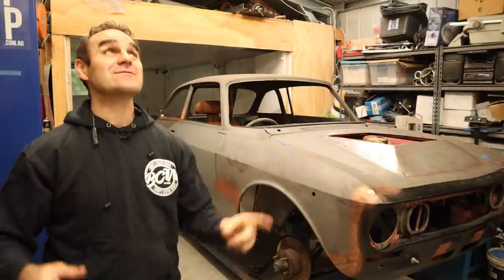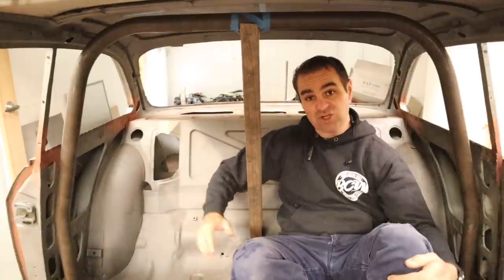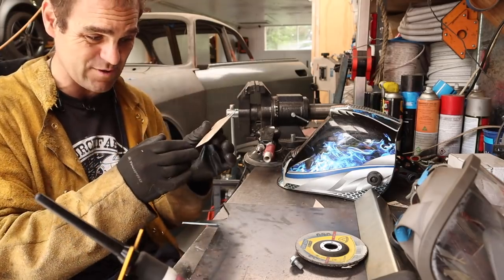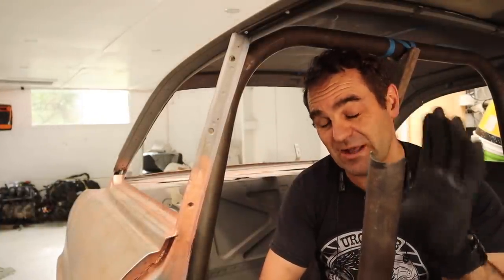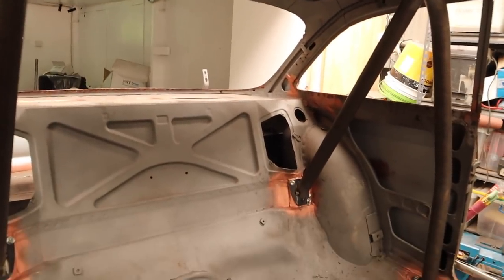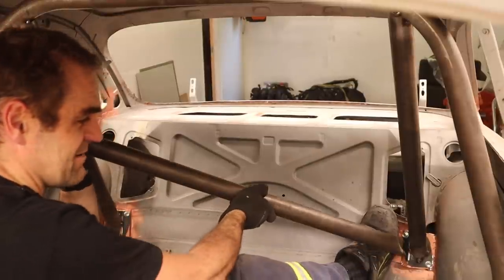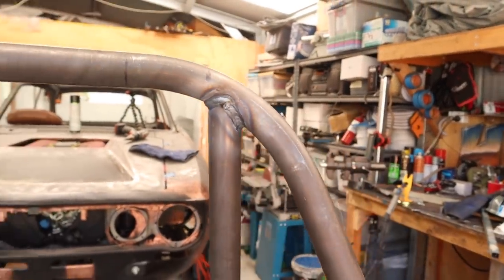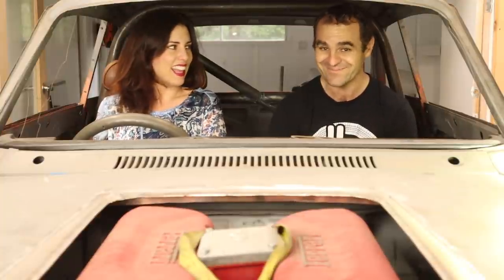She is Very Cagey - Ferrari engined Alfa 105 Alfarrari build part 79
3 in 1 Sheet metal press brake/guillotine/roller

Mailing Address;

AUSTRALIA